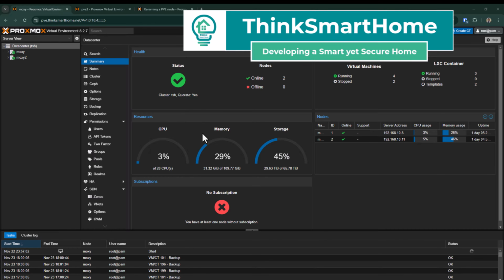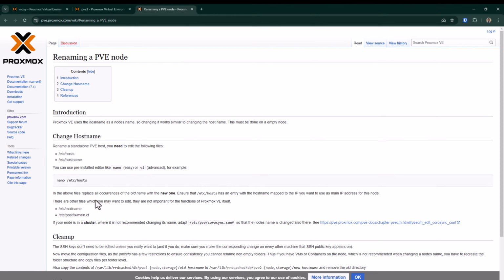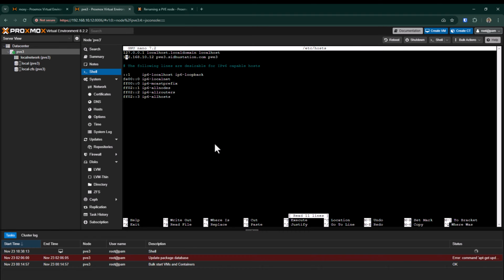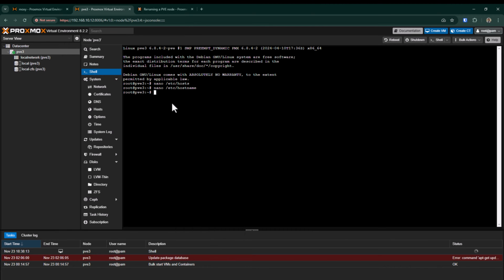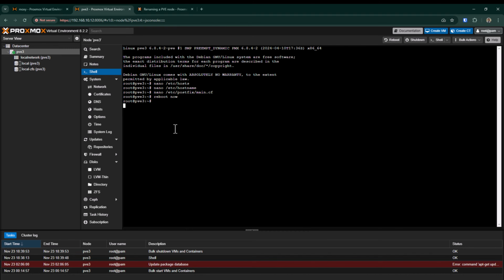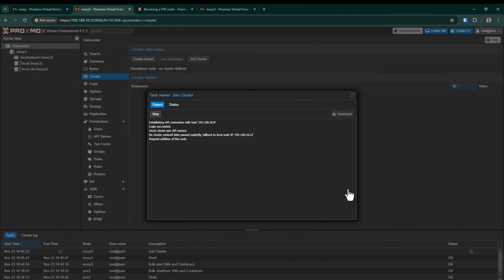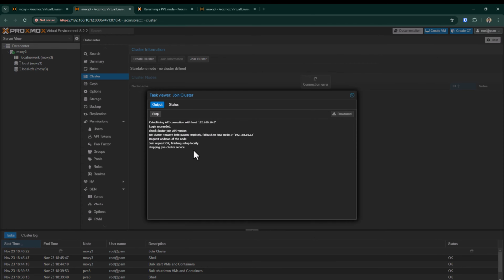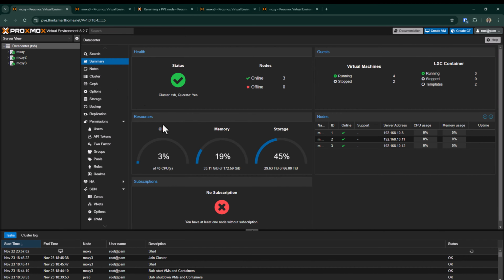Rename a node and add to existing Proxmox cluster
This is quick video on how to rename a Proxmox node and then add it to existing cluster.